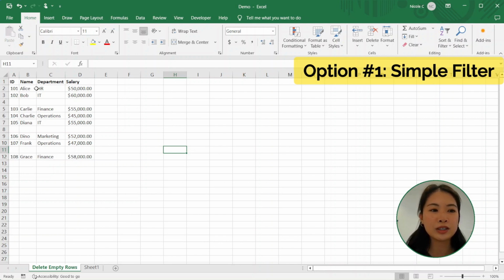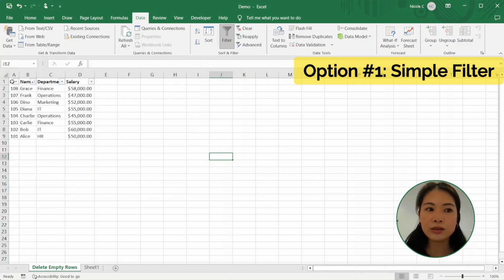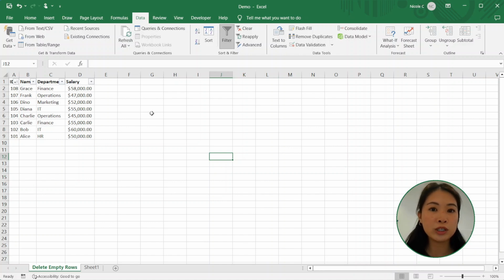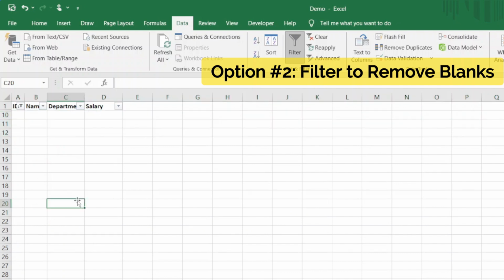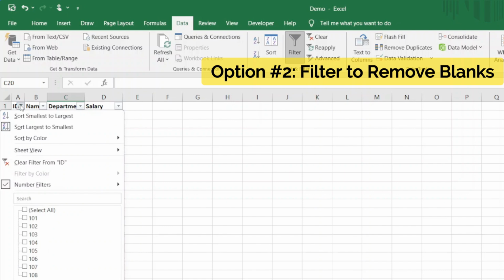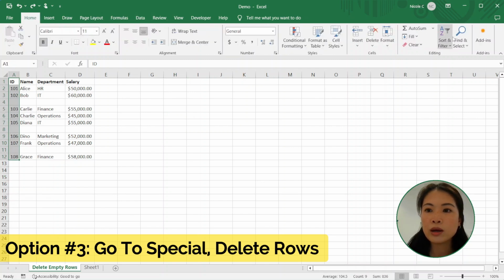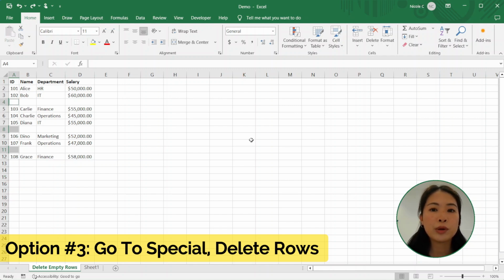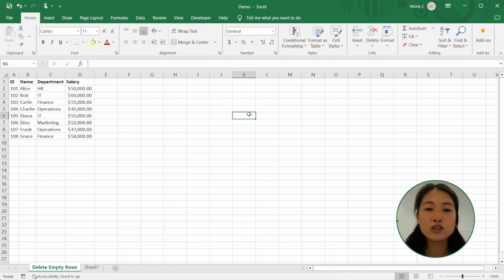3 TIME-SAVING HACKS to REMOVE Blank Rows Quickly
3 Easy Ways to Remove Blank Rows in Excel
Is your Excel dataset cluttered with empty rows? Learn three quick and effective methods to clean your spreadsheet and get rid of blank rows. Whether you're filtering, using "Go To Special," or sorting, this step-by-step tutorial has you covered. Perfect for beginners and pros alike!

What You’ll Learn:
✅ How to use the filter feature to delete blank rows.
✅ "Go To Special" function for quick row removal.
✅ Sorting technique to group and delete empty rows.

Timestamps
0:00 Introduction
0:11 Option 1: Apply a Filter and Sort
0:56 Option 2: Apply Filter and Delete Blanks
1:51 Option 3: Go to Special, Blanks, Delete Rows